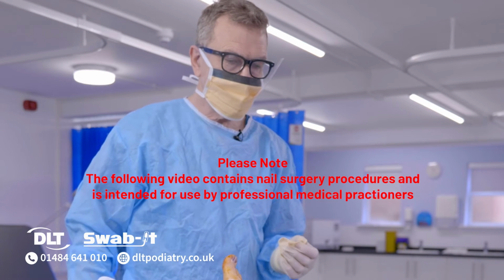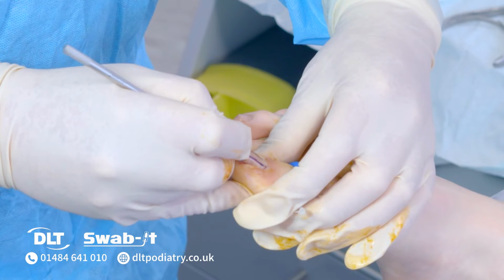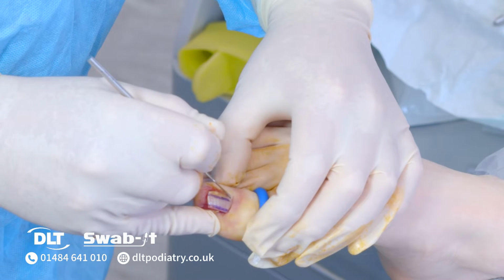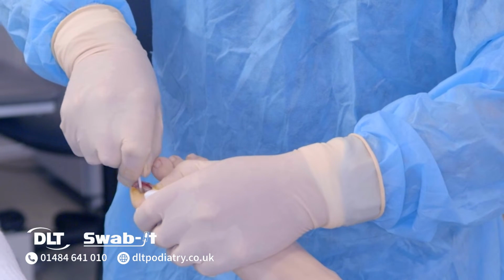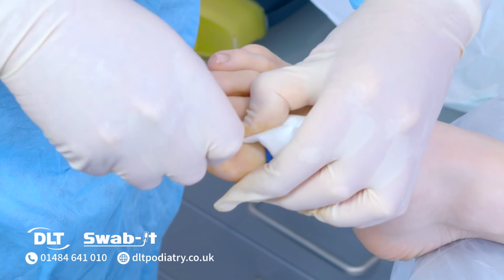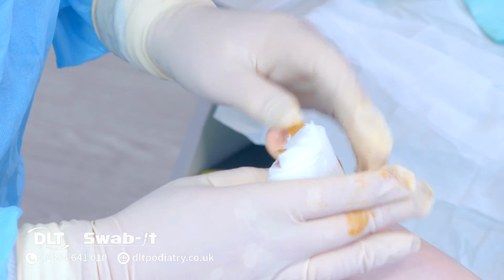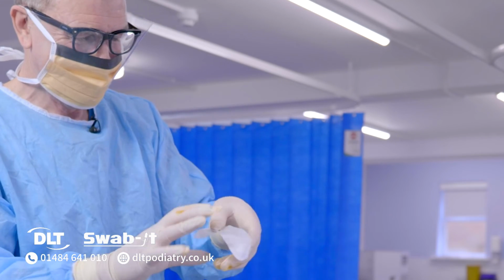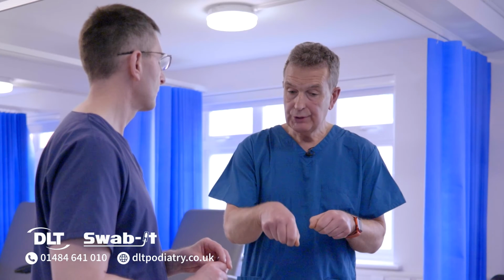Nail Surgery Procedure using Phenol Swab-It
A professional video of a nail surgery procedure to assist practitioners with using the Swab-it in practice. Ian Robinson conducted the procedure with Simon Otter, Course Director of MSc Podiatry at the AECC assisting.